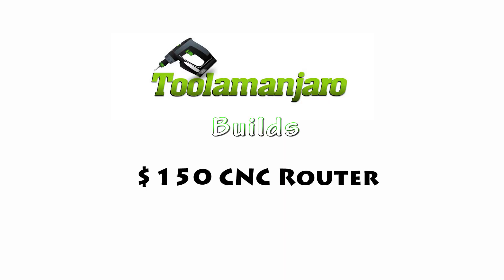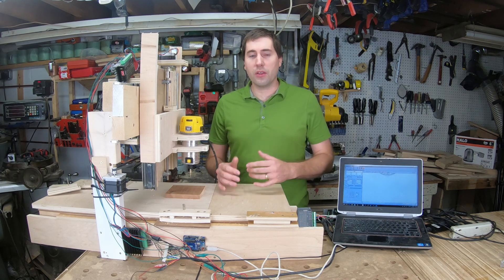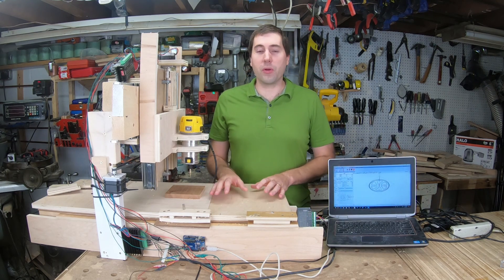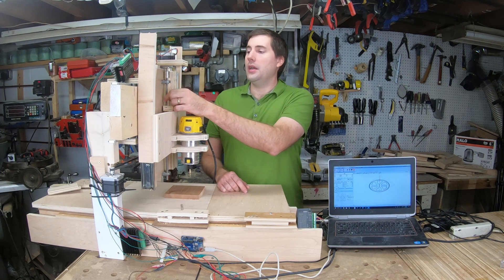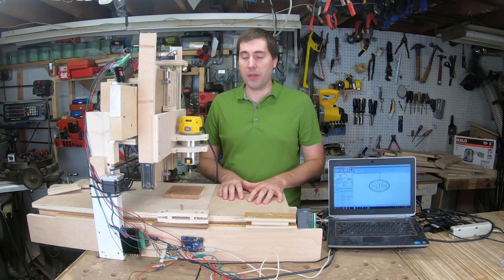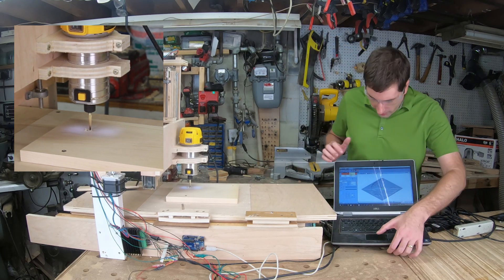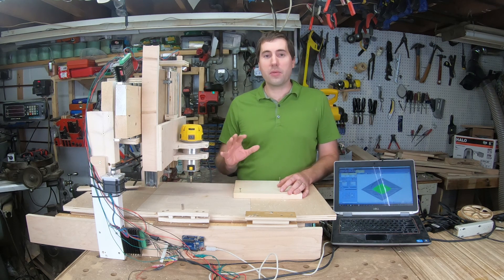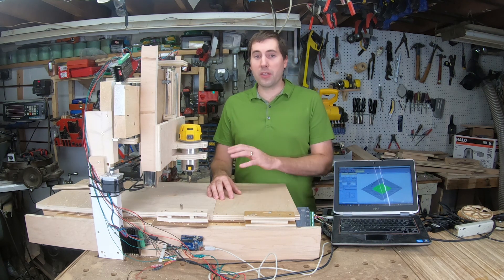Craptacular $150 DIY CNC build that actually works!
I wanted a CNC to muck around with, but couldn't bring myself to spend the thousands of dollars for something I didn't need.  So I built one out of scrap wood and some cheap bits off Amazon!